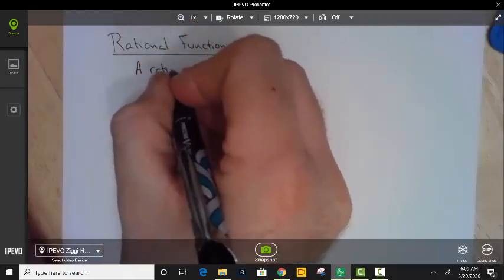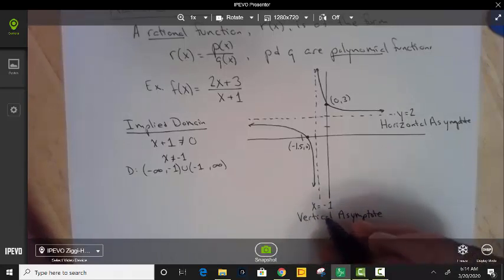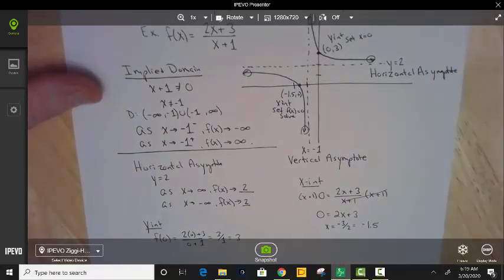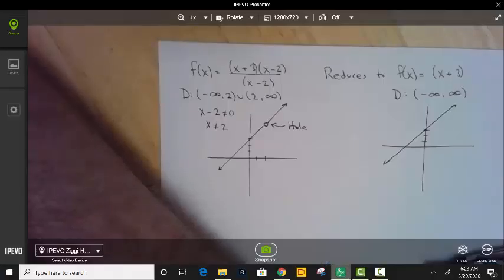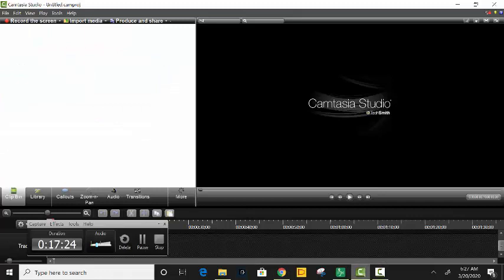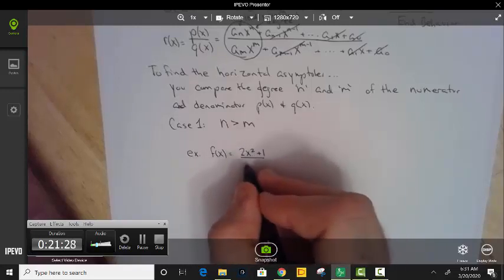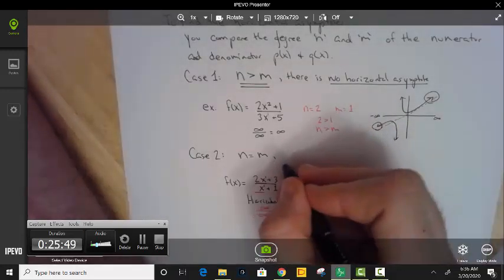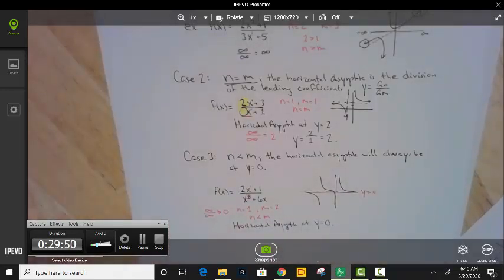Introduction to Rational Functions